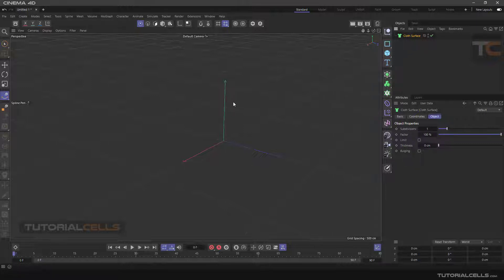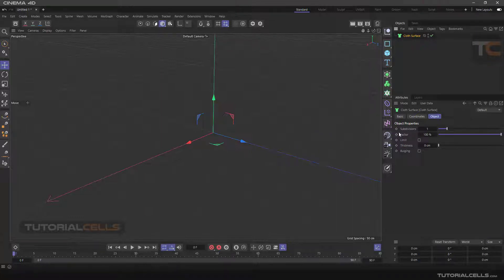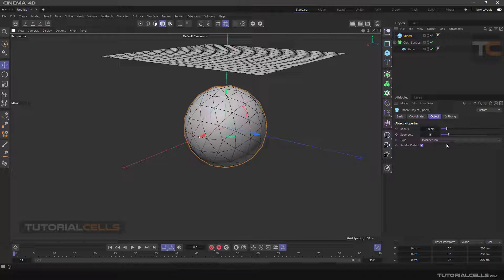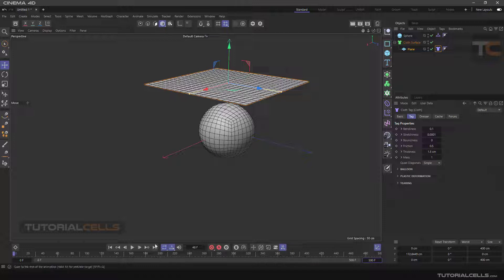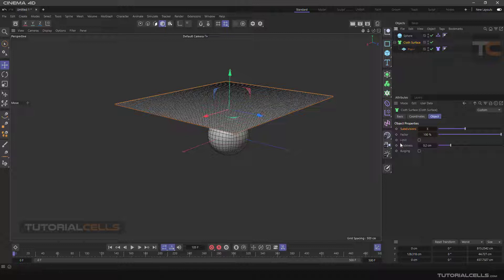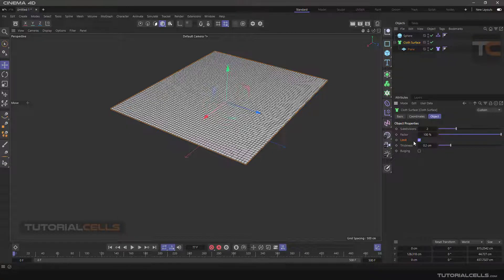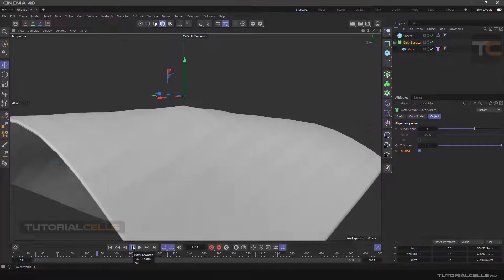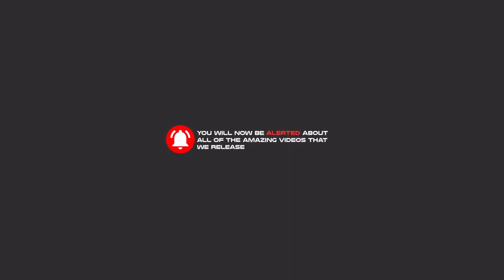0047. cloth surface in cinema 4d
In this lesson we want to explain the cloth surface tool. Use this tool whenever you want to do fabric simulations. Because it has many benefits. Normally, if we wanted to make a fabric, for example, we would have to thicken a plain by extrude, which is difficult to change again later, and we would have to increase the subdivisions, which will be difficult to change again later. But in the cloth surface tool, all these things are together and you can change them whenever you want. Also, the software engine in this tool is much faster for simulations. Its settings include ..
Subdivision. To add segments. factor. In general, the higher the number, the higher the quality of the fabric. limit. To limit polygons to their  cages. thickness to create thickness. bulging. To reveal polygon lines on the surface